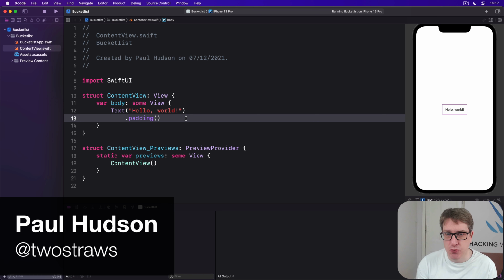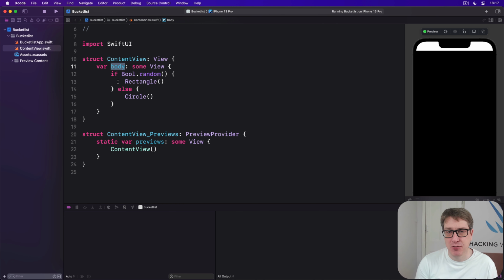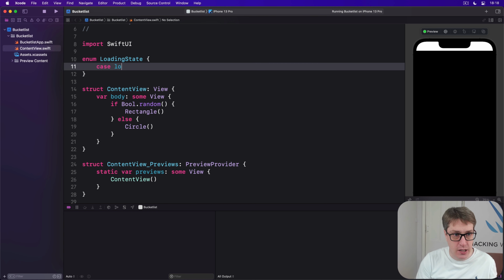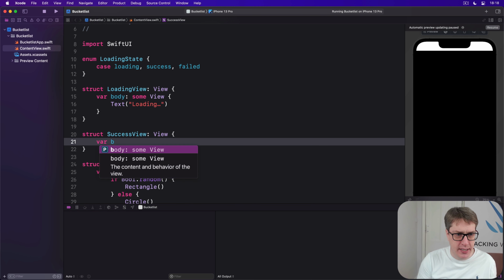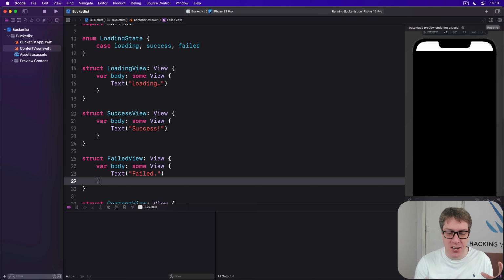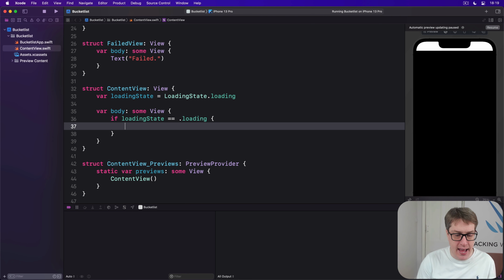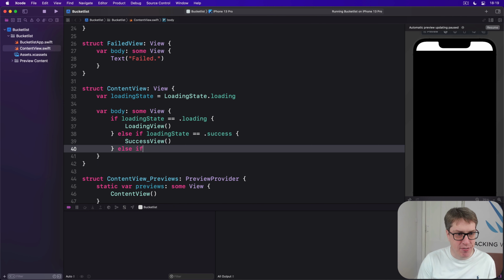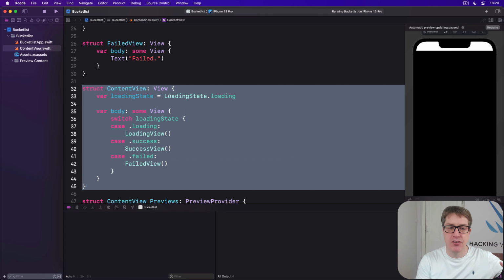iOS 15: Switching view states with enums – Bucket List SwiftUI Tutorial 3/12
3. Switching view states with enums: This video